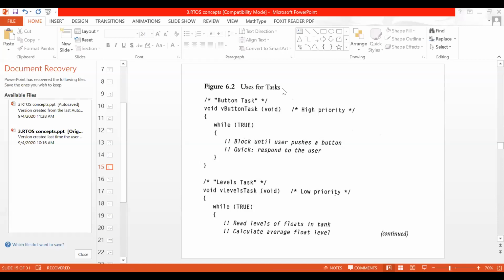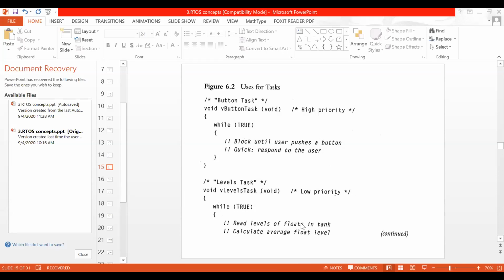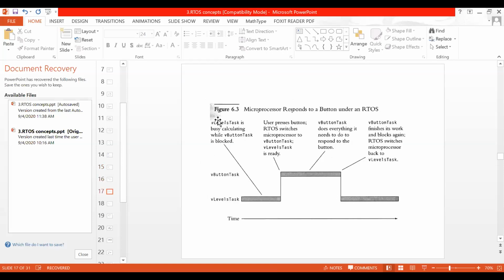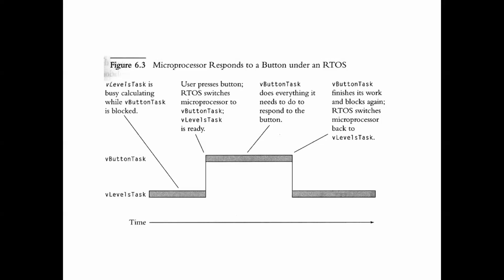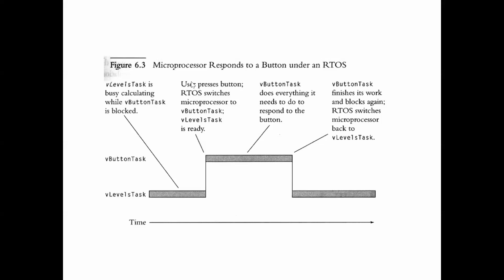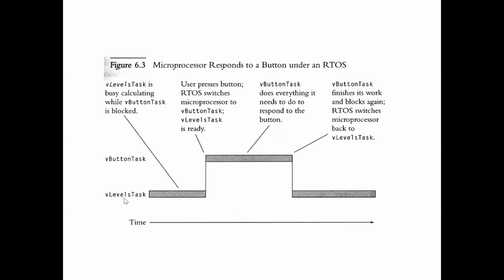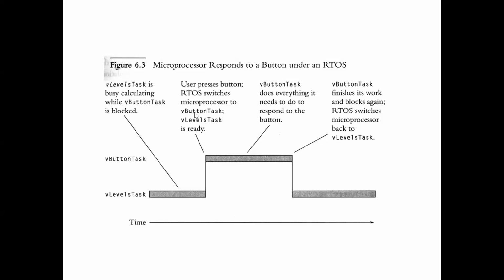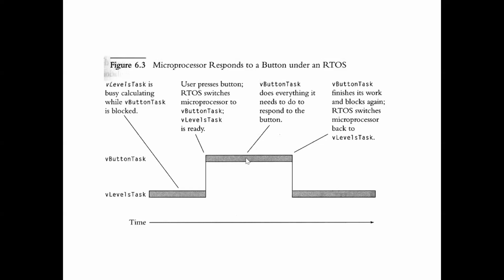RTOS initialization code, Main code and Interrupt code Lecture 30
The students will be able to understand the RTOS initialization code, Main code and Interrupt Service Routine (ISR) code.